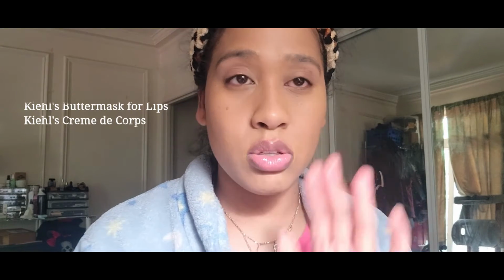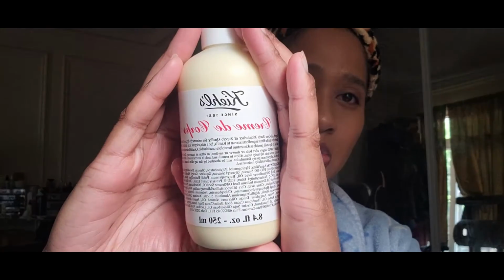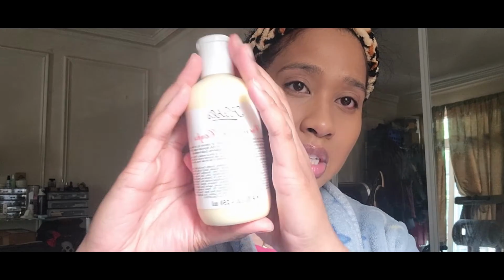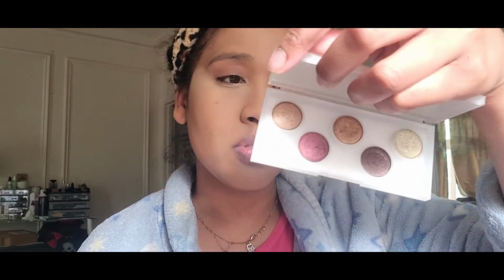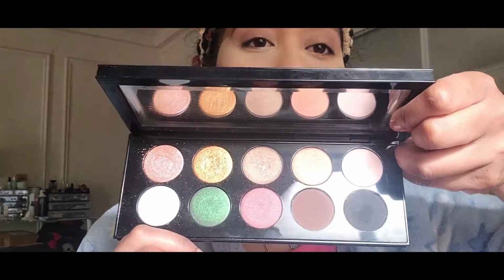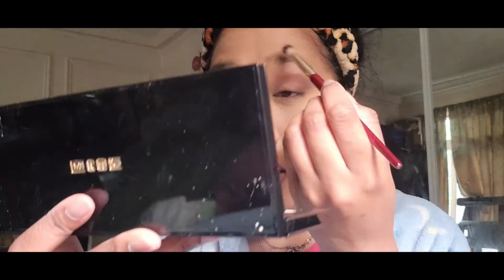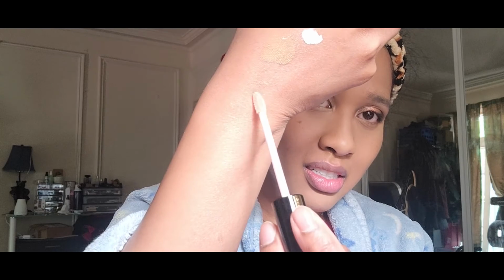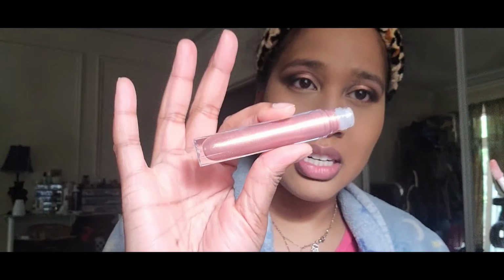Random items I think you should TRY| Affordable & Luxury (w. Ice)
(Body Lotion)

GIORGIO ARMANI

SONIA KASHUK

PAT MCGRATH GLOSS